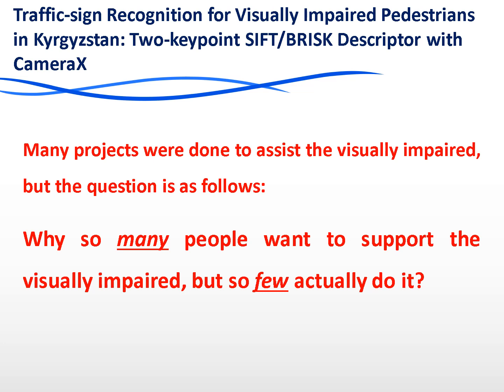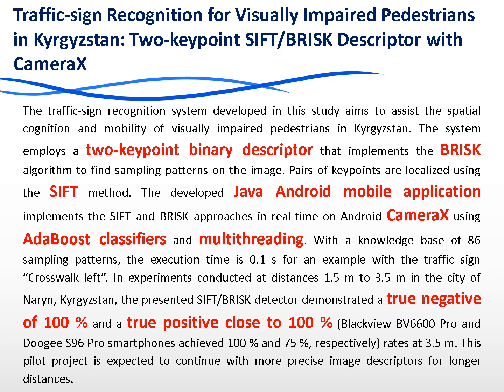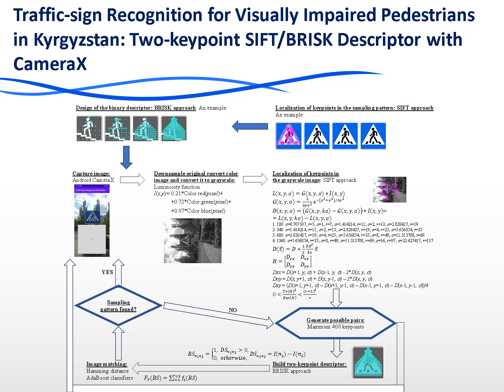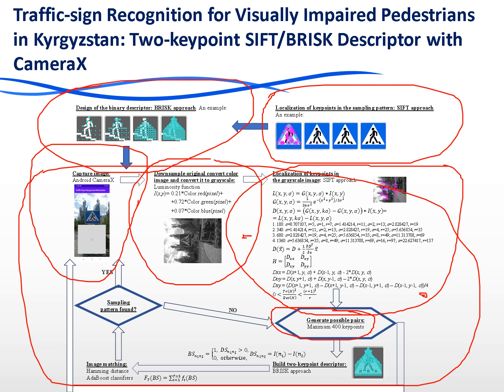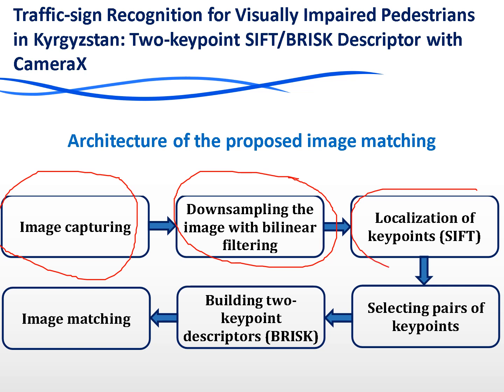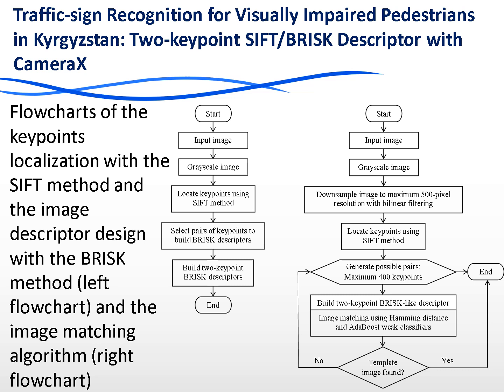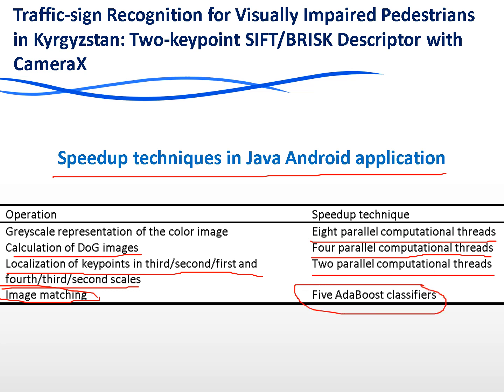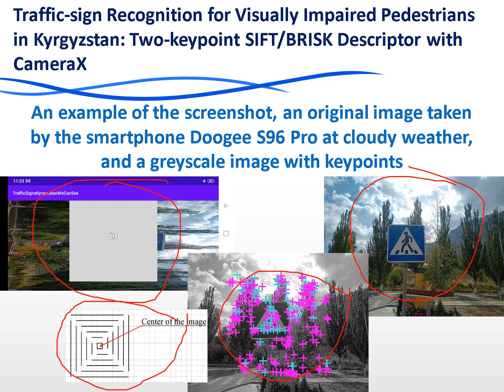Traffic-sign Recognition for Visually Impaired Pedestrians in Kyrgyzstan: Two-keypoint SIFT/BRISK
Traffic-sign Recognition for Visually Impaired Pedestrians in Kyrgyzstan: Two-keypoint SIFT/BRISK Descriptor with CameraX

Ayman Aljarbouh1, Dmytro Zubov1,*, Andrey Kupin2 and Nurlan Shaidullaev1

1 University of Central Asia, 125/1 Toktogul Street, Bishkek, 720001, Kyrgyzstan
2 Kryvyi Rih National University, 11 Vitaly Matusevich, Kryvyi Rih, 50027, Ukraine

Abstract
The traffic-sign recognition system developed in this study aims to assist the spatial cognition and mobility of visually impaired pedestrians in Kyrgyzstan. The system employs a two-keypoint binary descriptor that implements the BRISK algorithm to find sampling patterns on the image. Pairs of keypoints are localized using the SIFT method. The developed Java Android mobile application implements the SIFT and BRISK approaches in real-time on Android CameraX using AdaBoost classifiers and multithreading. With a knowledge base of 86 sampling patterns, the execution time is 0.1 s for an example with the traffic sign “Crosswalk left”. In experiments conducted at distances 1.5 m to 3.5 m in the city of Naryn, Kyrgyzstan, the presented SIFT/BRISK detector demonstrated a true negative of 100 % and a true positive close to 100 % (Blackview BV6600 Pro and Doogee S96 Pro smartphones achieved 100 % and 75 %, respectively) rates at 3.5 m. This pilot project is expected to continue with more precise image descriptors for longer distances.